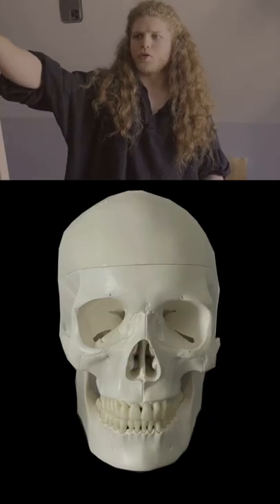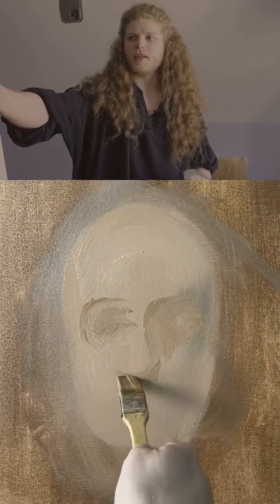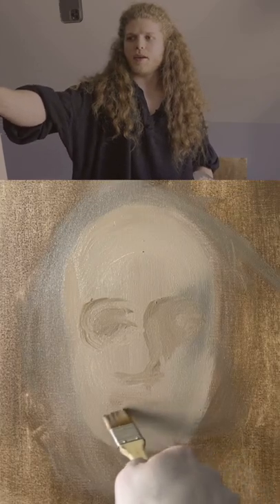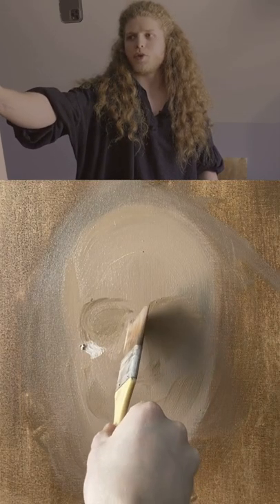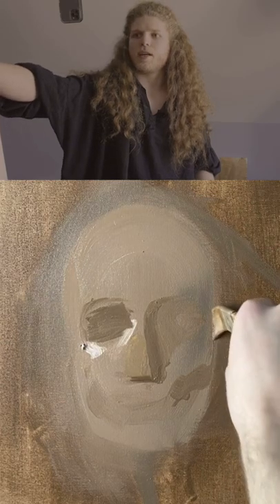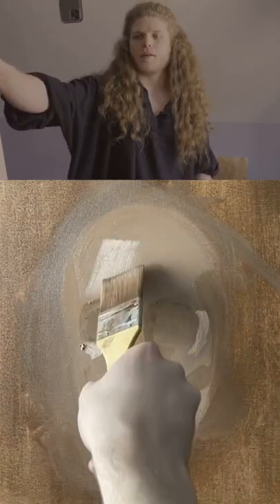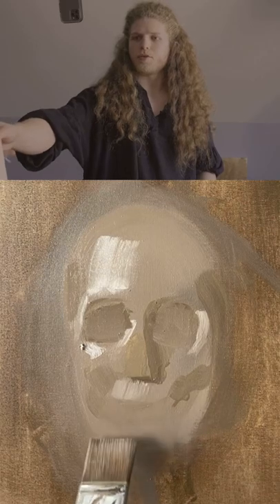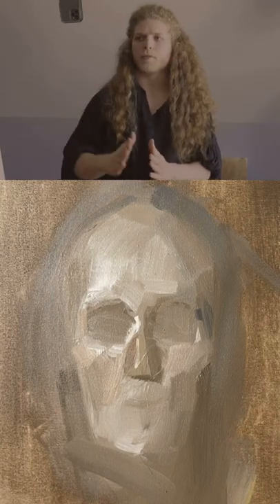Face Structure- Classical Oil Painting